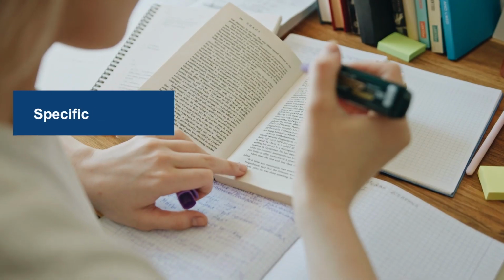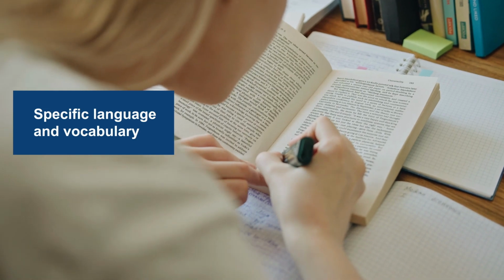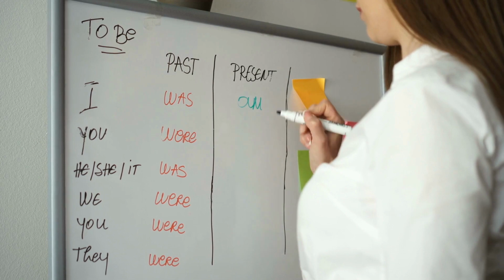Preparing For IELTS Writing: Expert tips and Tricks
Preparing For IELTS Writing: Expert tips and Tricks--In this YouTube video, we will provide you with expert tips and tricks to help you prepare for the IELTS writing test. We'll cover everything from understanding the test format to developing a study plan that works for you.By the end of this video, you'll be equipped with the knowledge and skills you need to confidently tackle the IELTS writing test and achieve your desired score.

IELTS General Writing Task 1: A Step By Step Guide On How To Write Your Letter

How To Calculate Overall Band Score In IELTS

9 Very Simple Explanations To Know What Is a Good Score In IELTS?

How Many Years Is IELTS Valid?

IELTS Study Plan For All Parts Of The Exam